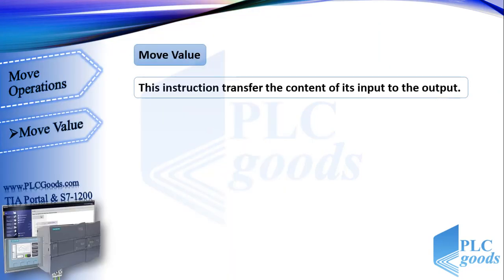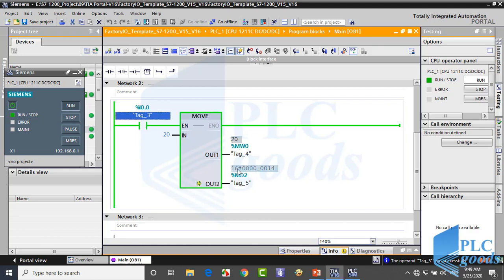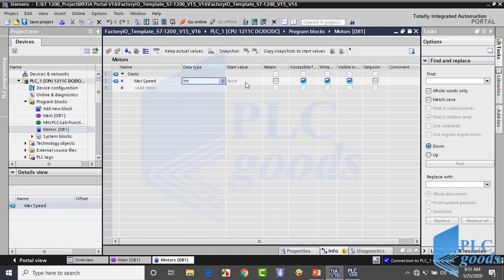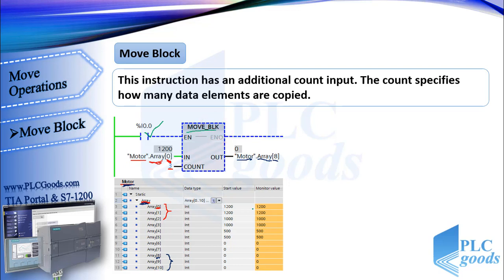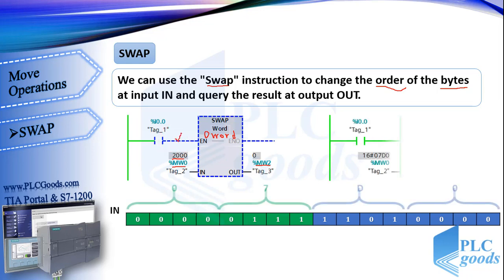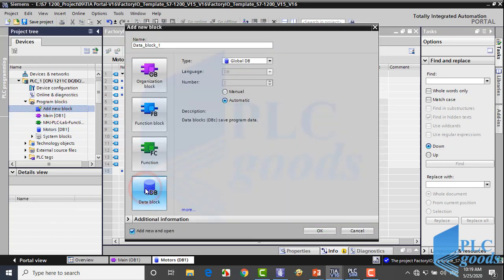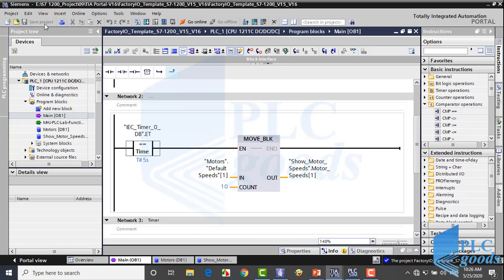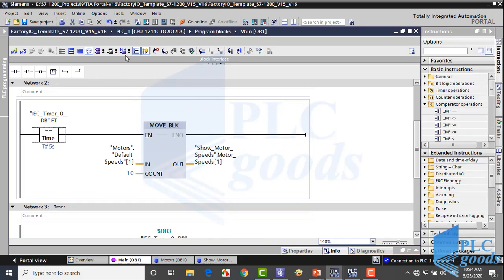Move instructions PLC programming tutorial Siemens TIA PORTAL | Lesson 24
💚In this video, we learn Move instructions, PLC programming tutorial Siemens TIA PORTAL, and PLC Move instructions in TIA Portal, including Move Value, Move Block, Fill Block, and Swap. We demonstrate data block usage, arrays, and pulse timers, and create a simple project to display motor speeds every 5 seconds. You’ll also see how to use comparators with timers and update memory safely, making this practical for industrial display applications.
✅ Chapter Sections
0:00 – Introduction: Move Operations Overview
0:50 – Move Value Instruction: Transfer Input to Output
1:50 – Data Type Considerations & Multiple Outputs
2:50 – Using TIA Portal: Move Value Example
3:50 – Data Block (DB) Introduction & Array Setup
4:50 – Move Block Instruction: Copy Multiple Data Elements
5:50 – Fill Block Instruction: Fill Memory Area
6:50 – Swap Instruction: Swap Bytes in Word & Double Word
7:50 – Swap Example in Hexadecimal & Binary
8:50 – Project Setup: Motor Speed Display
9:50 – Using Data Blocks & Arrays for Motor Speeds
10:50 – Inserting Move Block & Pulse Timer for 5-Second Updates
11:50 – Comparator Instruction for Timer Equality
12:50 – Testing Program: Updating Speeds Every 5 Seconds
13:50 – Using Watch Table to Monitor Arrays
14:30 – Practical Industrial Use: Smooth Motor Speed Display
15:30 – Conclusion & Preview of Factory IO Project
1️⃣ 🤖 Programming S7-1200 PLC with Siemens TIA Portal & Factory IO
4️⃣ 🔄 Complete Delta PLC Programming Course with ISPSoft & Factory IO
6️⃣ 🚀 Excellent PLC Projects for Engineering Students – Part 1
7️⃣ 🎯 Excellent PLC Projects for Engineering Students – Part 2